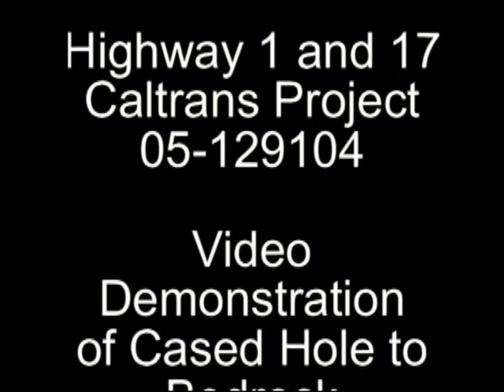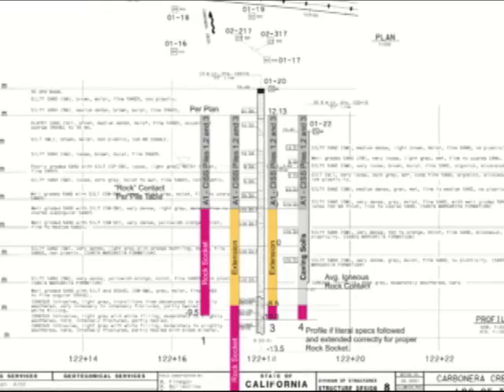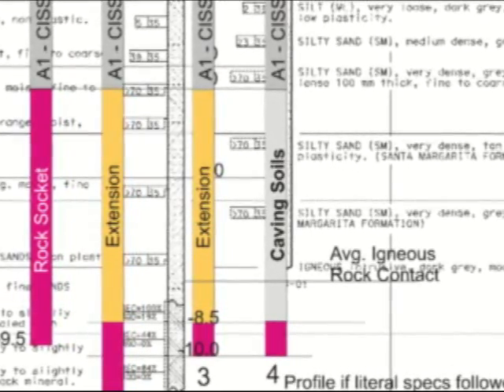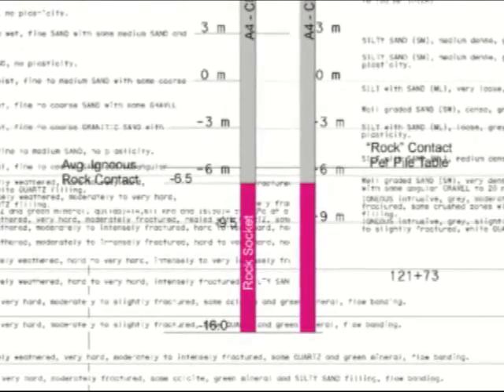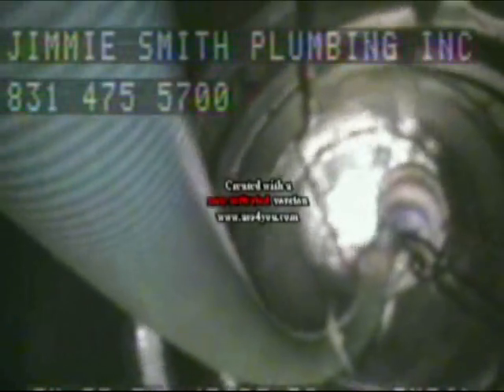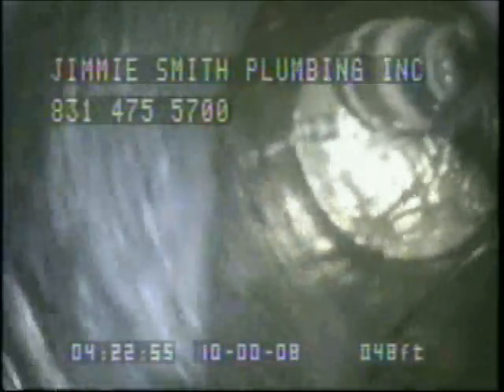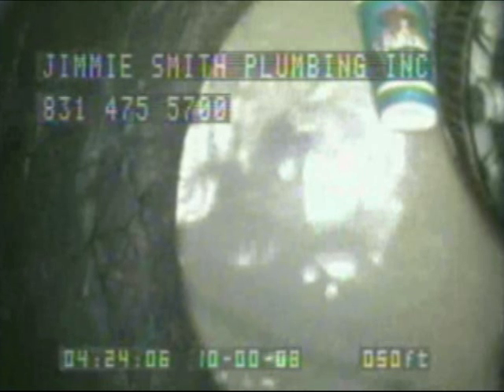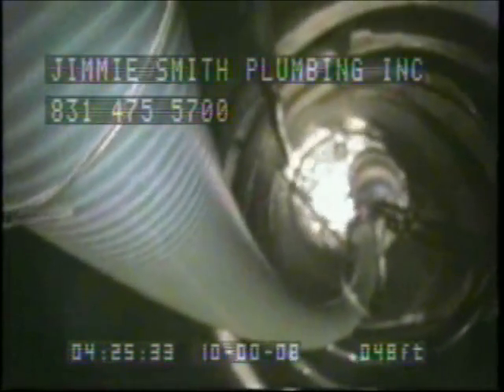CIDH/CISS Pile Installation - Santa Cruz, CA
Cidh/CISS Installation with cased hole to bedrock